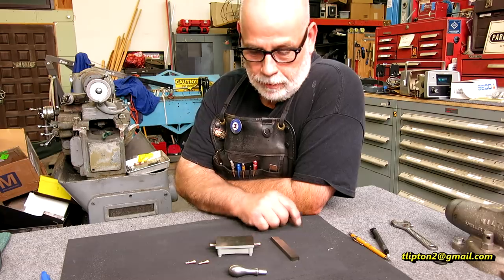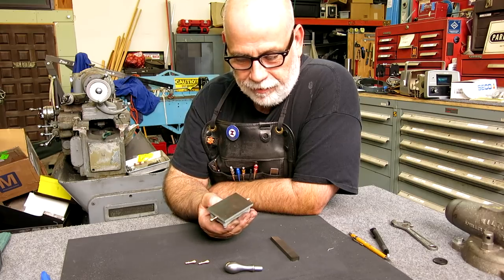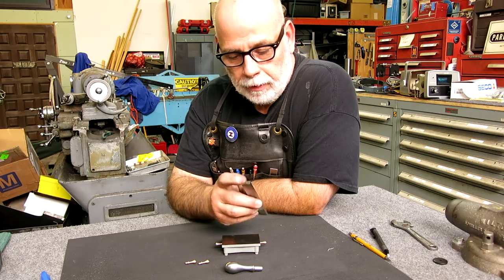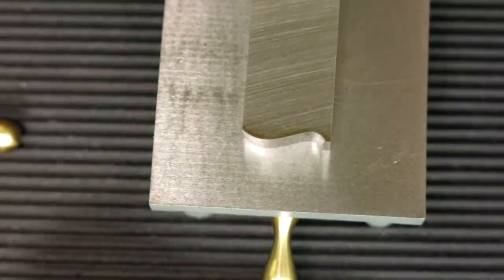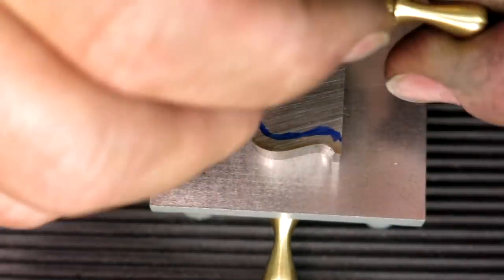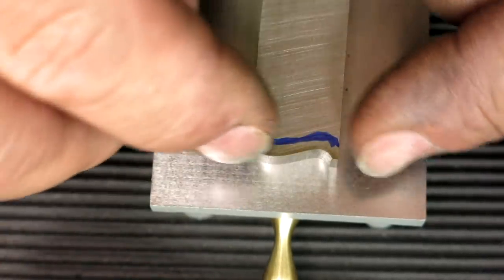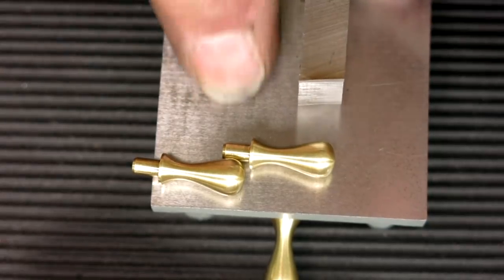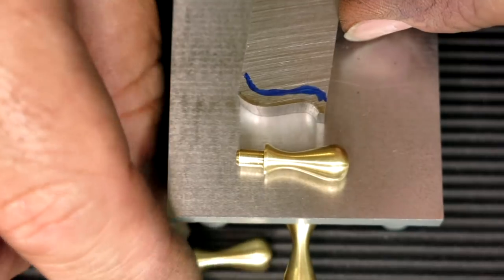Form Tools for machine handles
In this video we make a few identical machine handles using a hand ground high speed steel form tool. Form tools are a quick way to create identical profiles quickly on the lathe. The range of profiles that can be created is almost limitless. The limitations of the process are total width of cut and material type. This technique works best on rigid machines. These small brass machine handles are decorative handles for a small cast iron surface plate. Material is 360 brass. Cutting tool is plain high speed tool steel. This tool was offhand ground on a standard bench grinder with aluminum oxide grinding wheels. Roughed with 46 grit and finished with an 80 grit. No further honing or polishing was done.